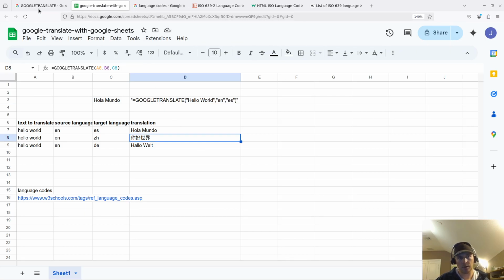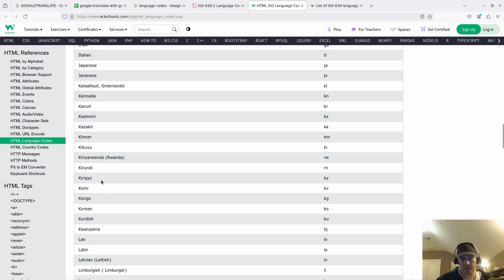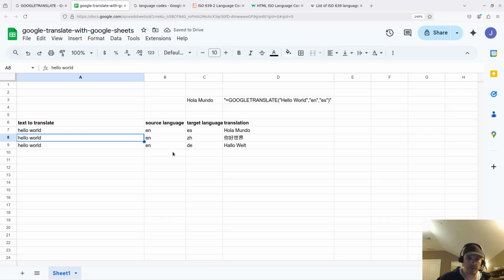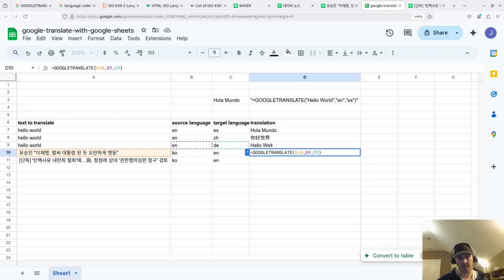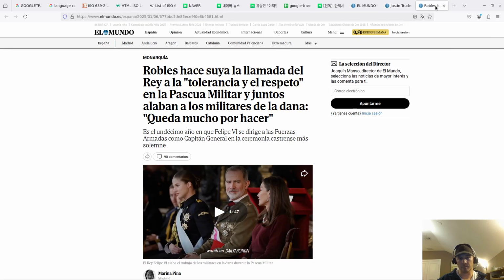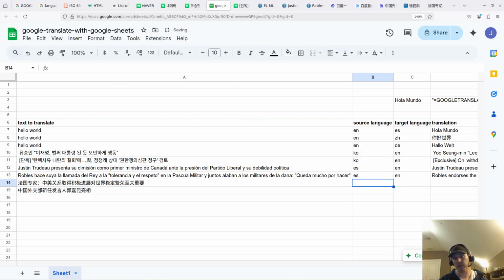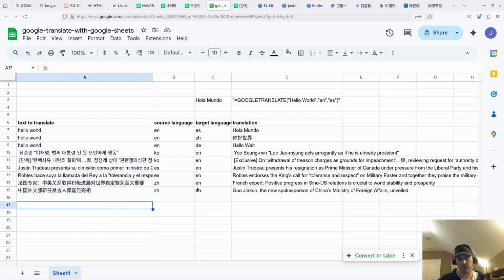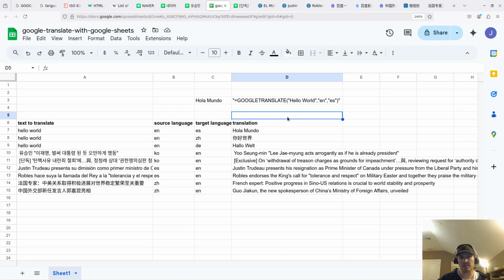Google Translate in Google Sheets: Full Tutorial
Learn how to use the GOOGLETRANSLATE function in Google Sheets to quickly translate text between different languages. This tutorial covers the function's syntax, using language codes, referencing cells for efficient batch translations, and practical examples using various languages like Spanish, Korean, and Chinese. Perfect for anyone needing to translate data within their spreadsheets.